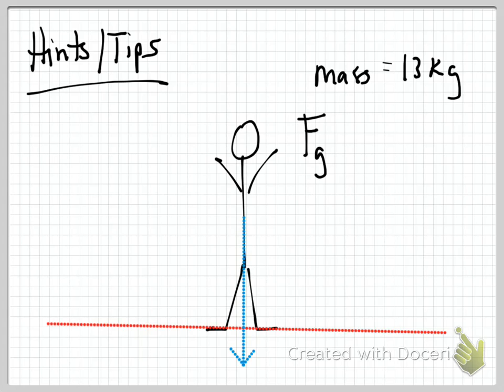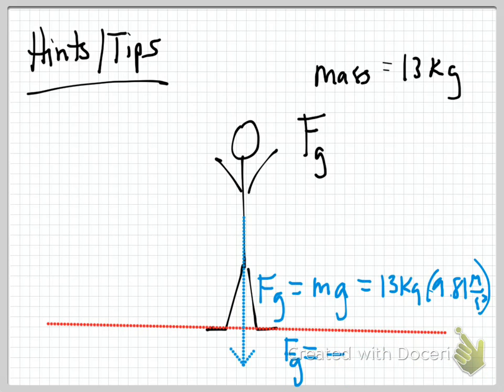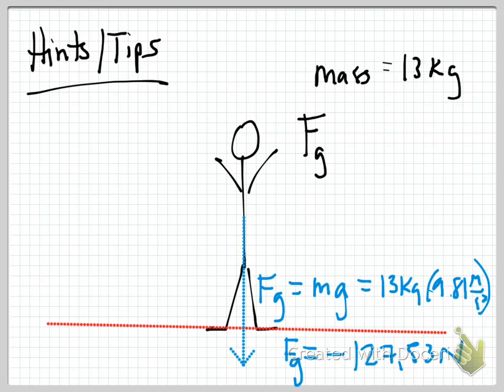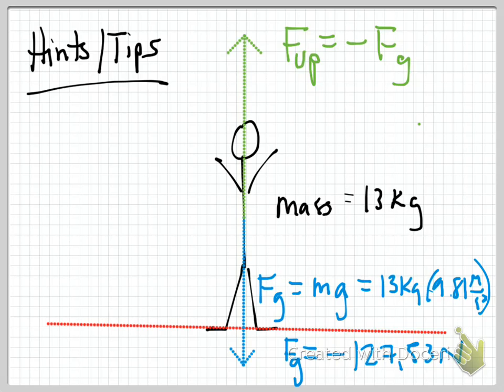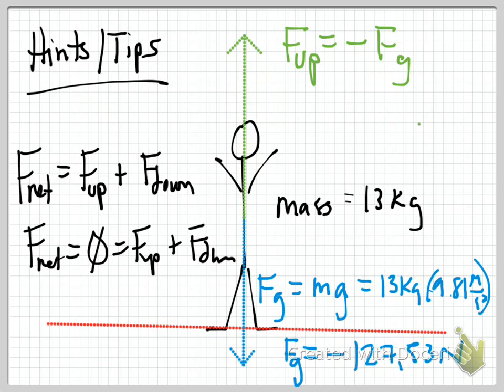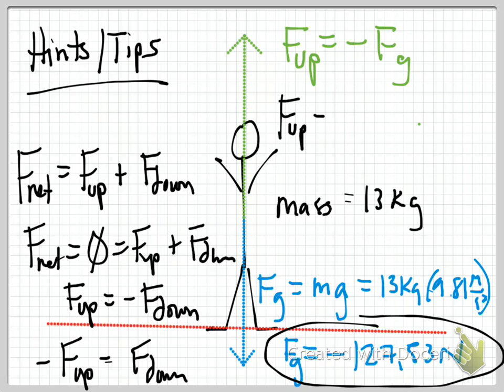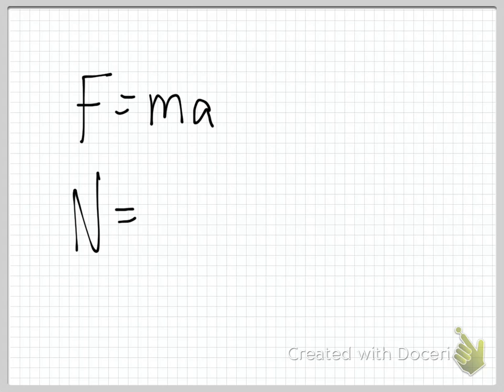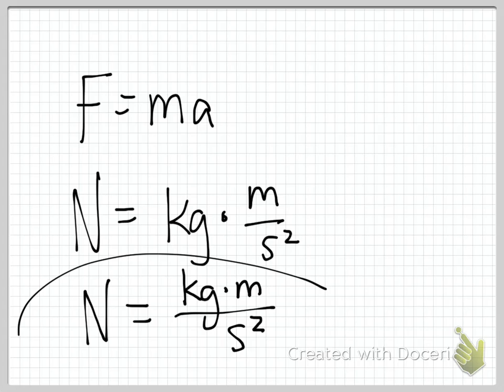physics 1-5-15 hints and tips on 4a packet